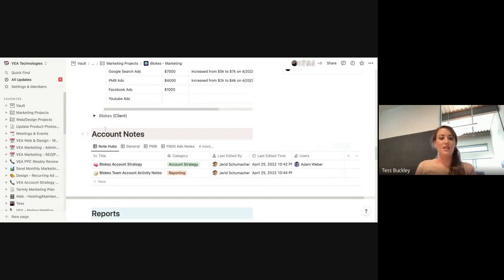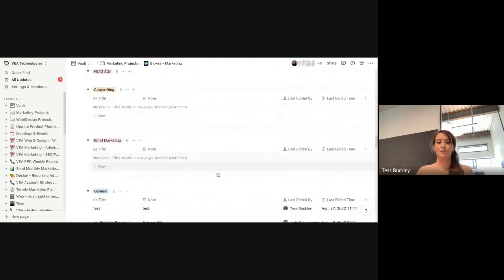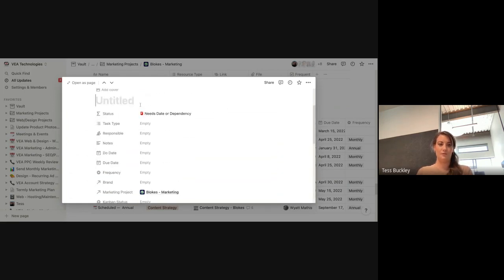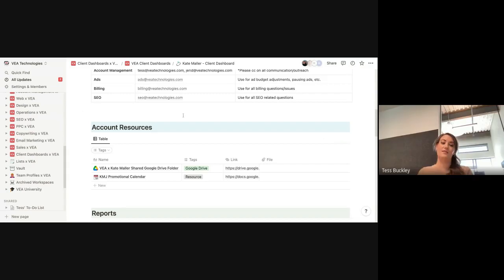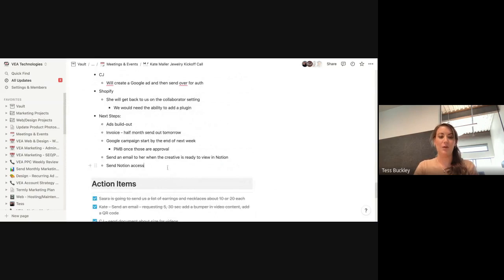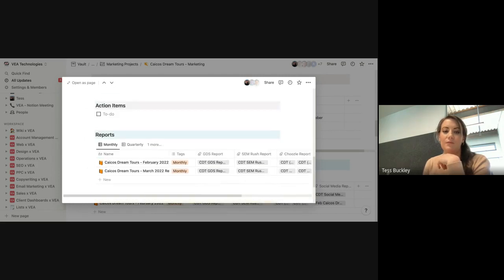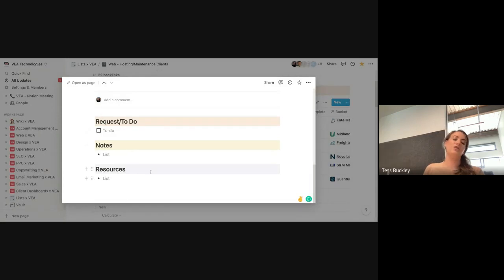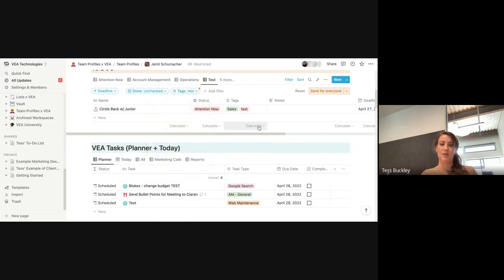Notion overview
Notion: Notes tab, team activity notes, and more.
Alright, let's dive into a quick rundown of some updates we're making in Notion. I'm focusing on refining our marketing project templates we'll be using the Blokes account as an example.

Take Adam's account, for example. We've set up a 'Strategy' tab that will not only house his current strategic plans but also archive historical strategies for easy reference.
We organize reports into monthly and quarterly sections. There's a 'Meetings' section as well, plus 'Resources.'
Under 'Tasks,' we've created filters for various views, such as recurring tasks, all tasks, and archived tasks, to keep the dashboard uncluttered. For 'Ad Assets,' we've organized them by status within a Kanban board for easy management.

We're also starting to fill in the 'Ad Messaging' section, which will be pulled directly from the marketing dashboard for client reviews and approvals.

The 'Notes' section: we include 'Hub Notes' for team activity. This is where we can all jot down quick thoughts and updates, keeping everyone in sync.